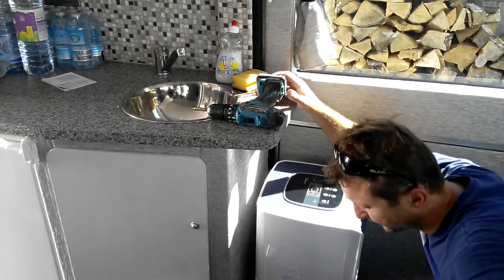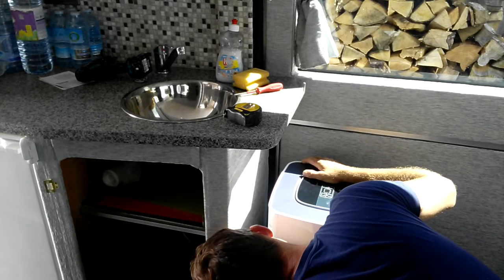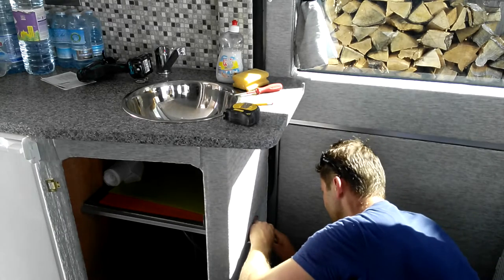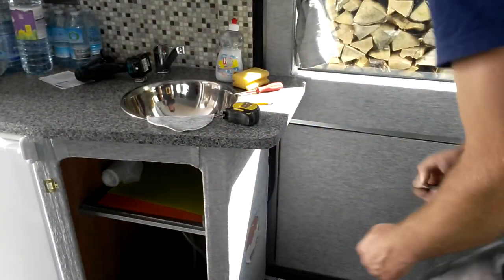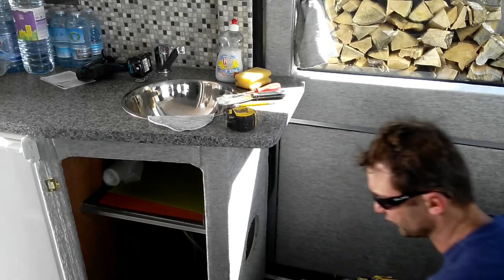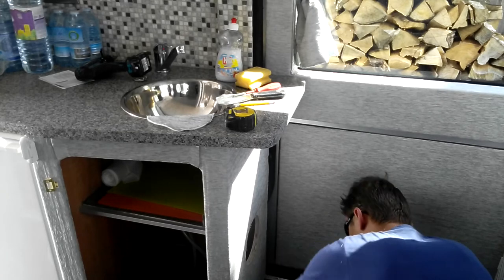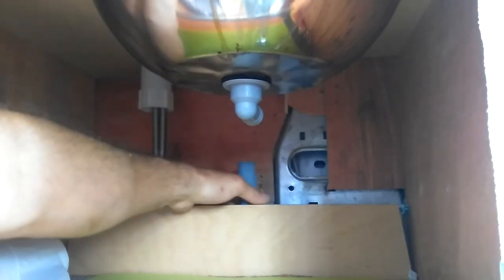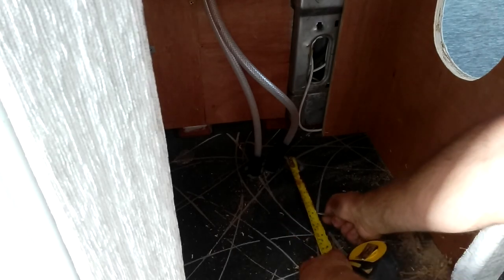Portable A/C aircon installation in camper van part 2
Also be free to ask any questions, give comments or suggestions related to topic.